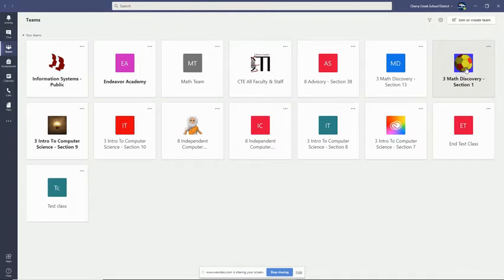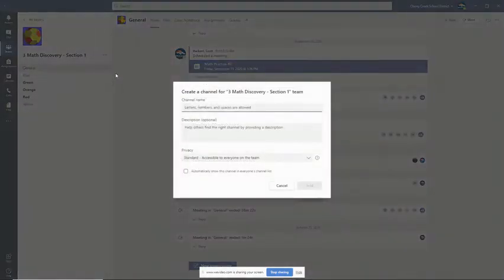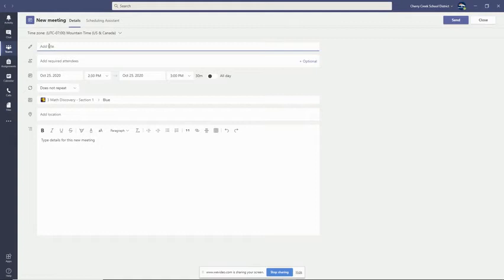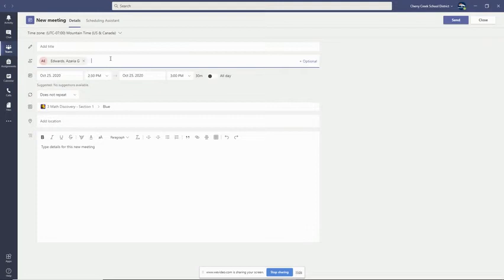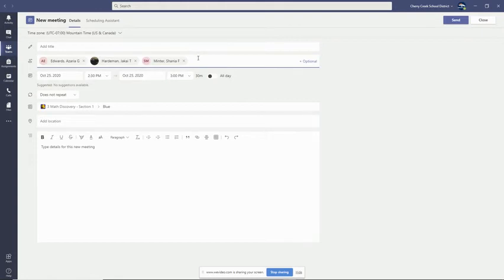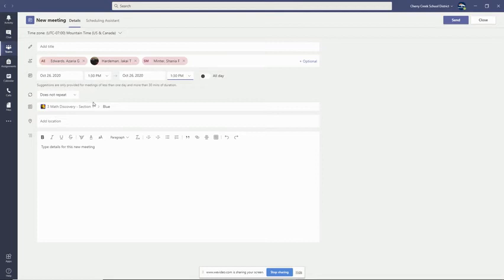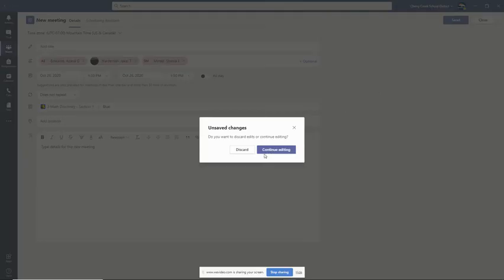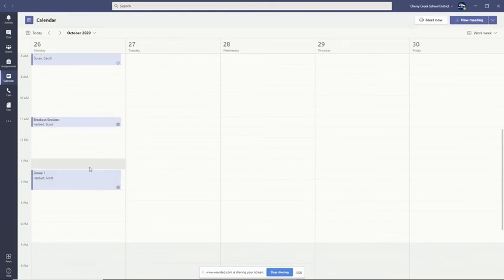Setting Up Microsoft teams for Breakout Sessions